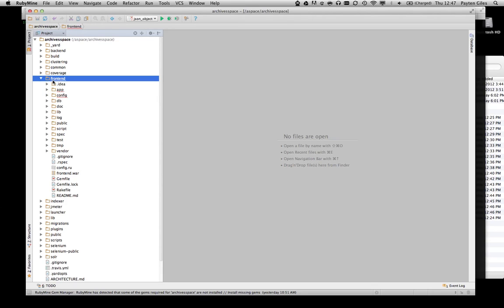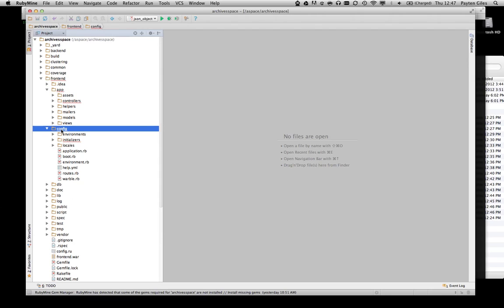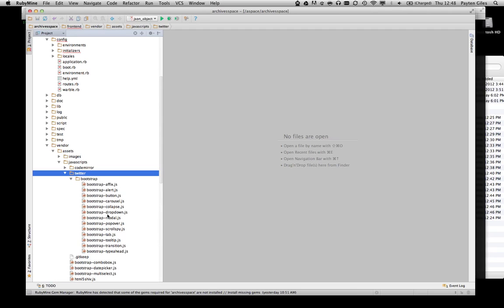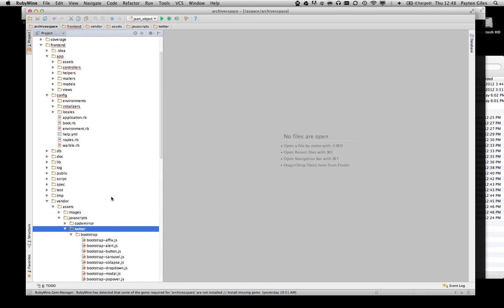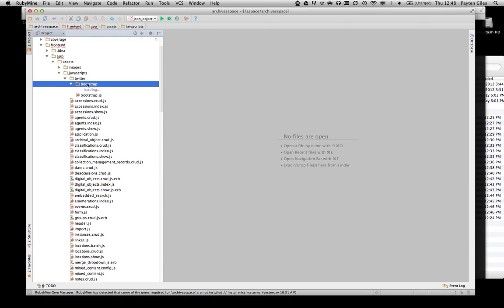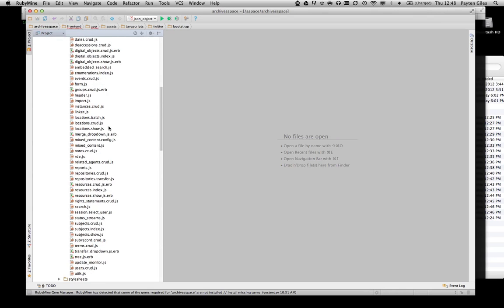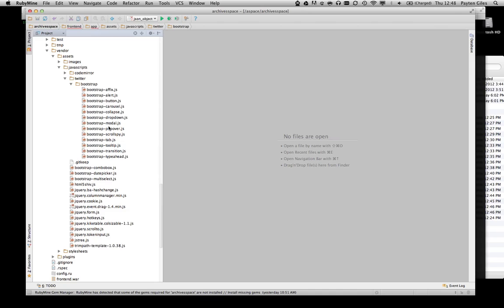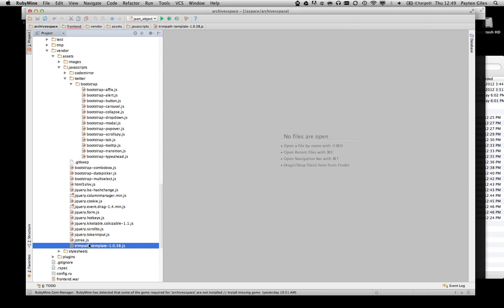ArchivesSpace Developer Screencasts: 10. Frontend Introduction